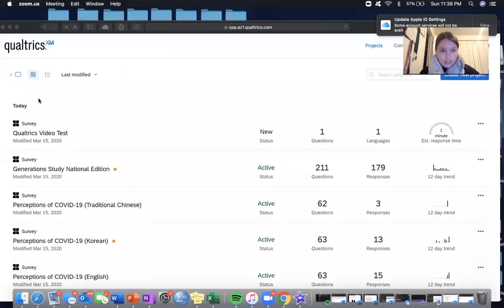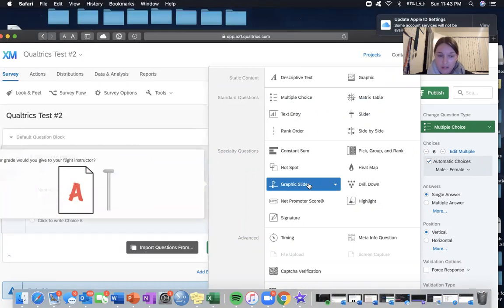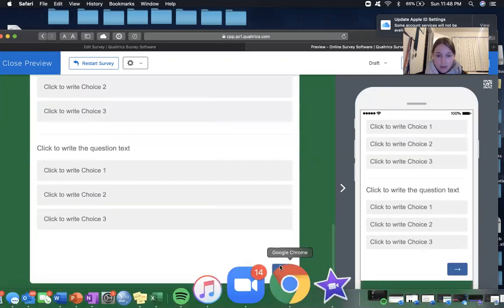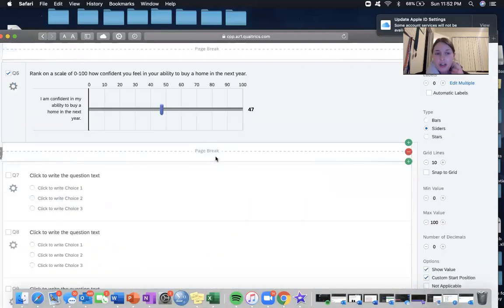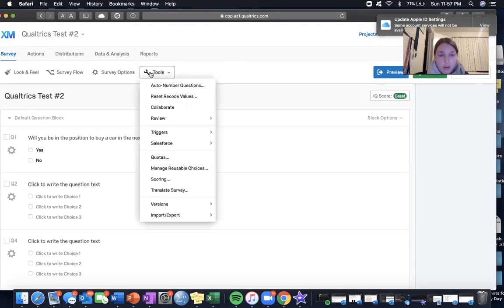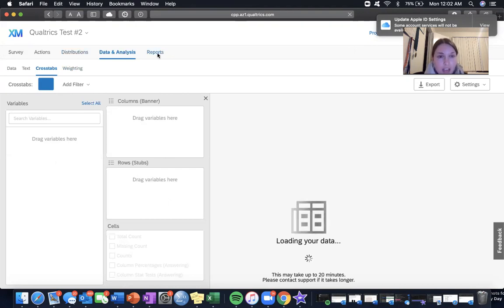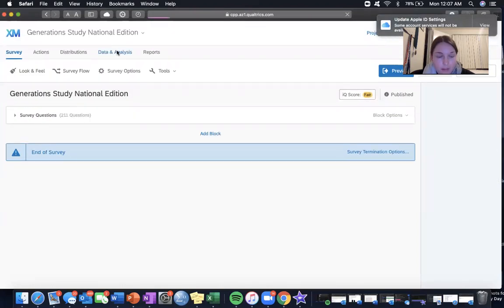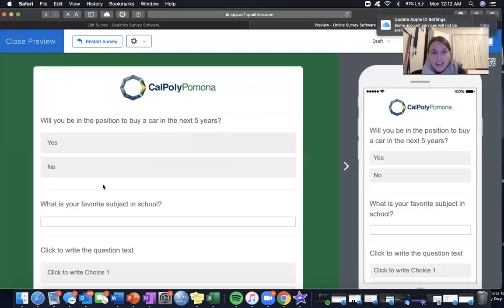Qualtrics 101 Video